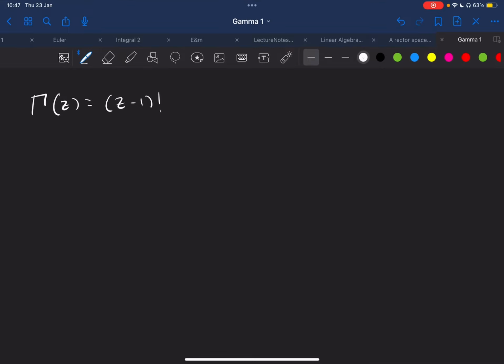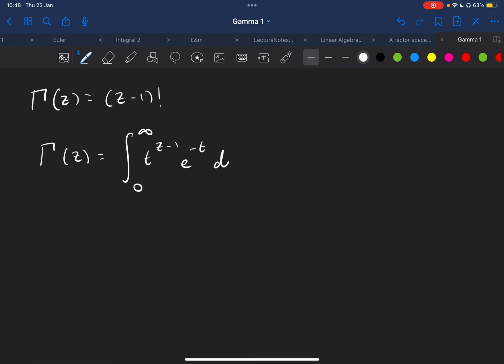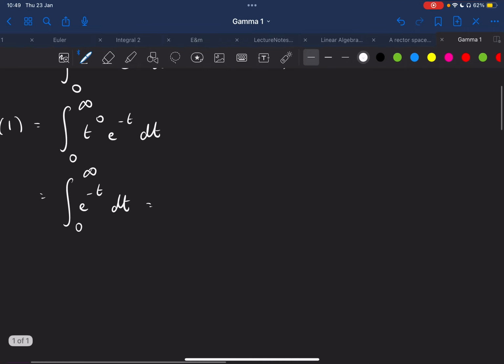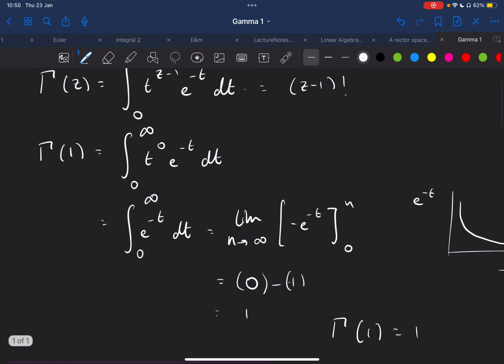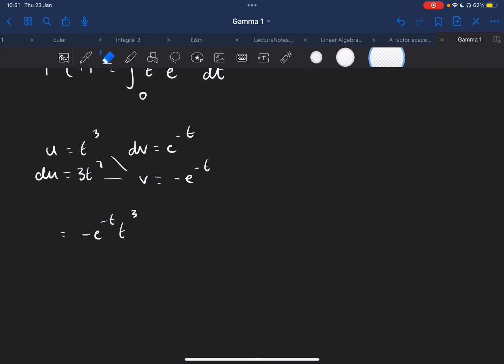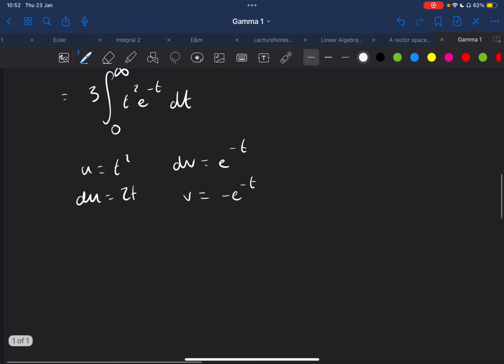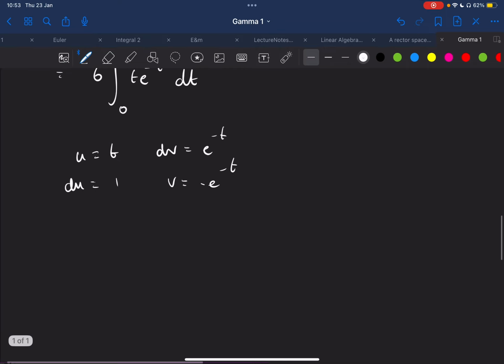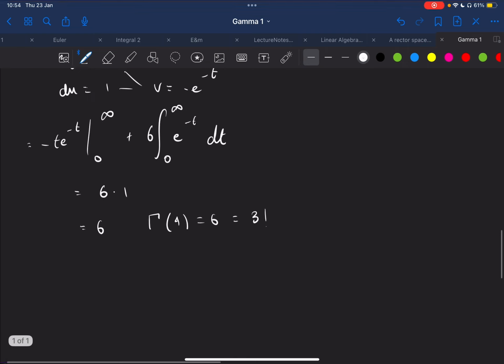The Gamma Function’s relation to factorials simply explained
Shows how the gamma function produces the factorial of certain numbers.